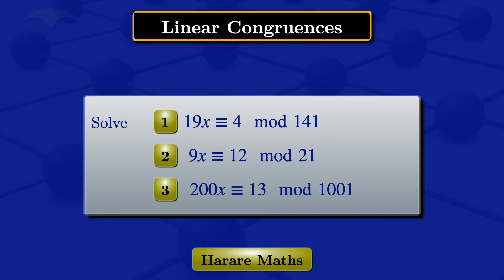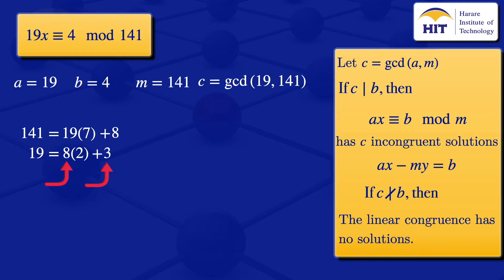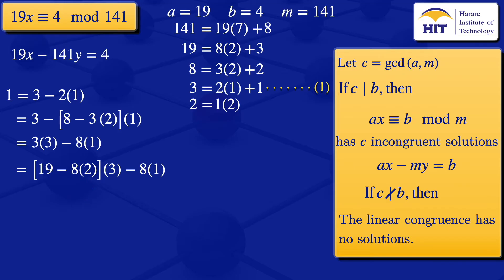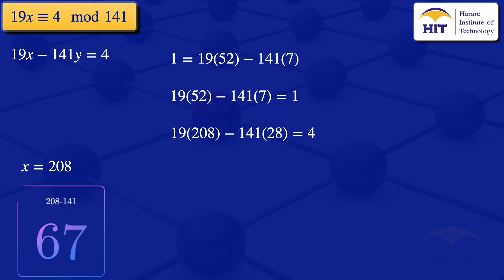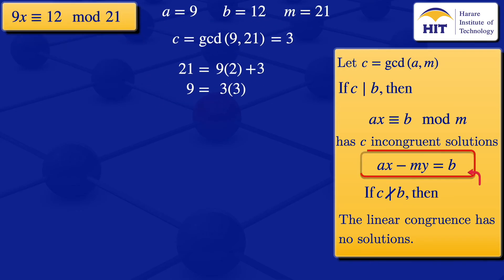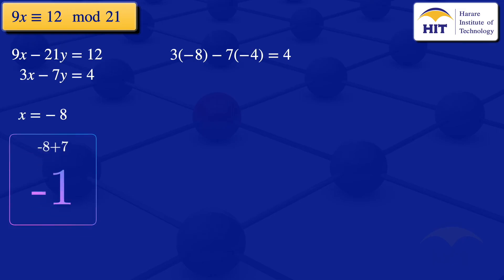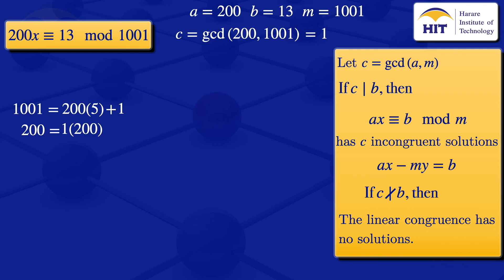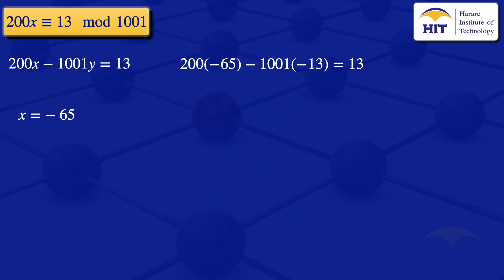Linear Congruences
Solving linear congruences.
00:00 Introduction
00:14 Solution 1
08:01 Solution 2
13:08 Solution 3